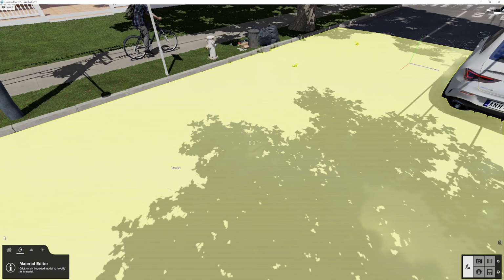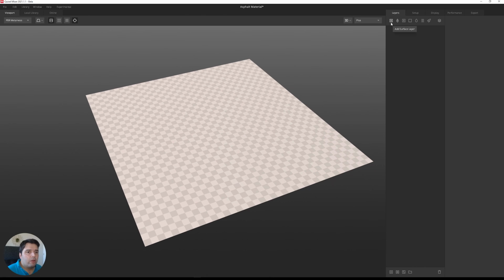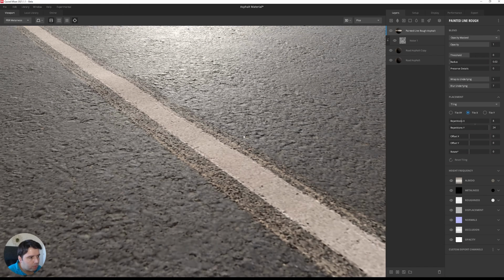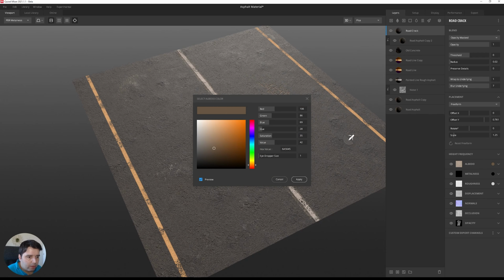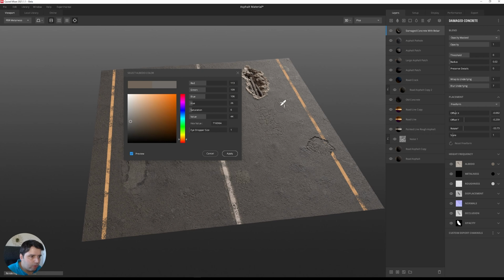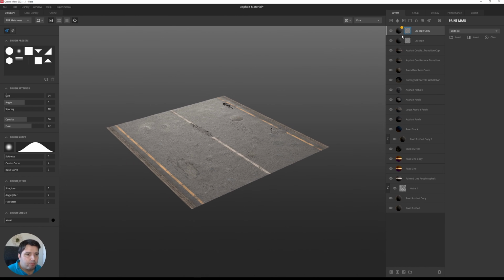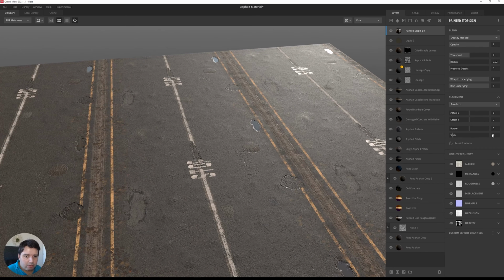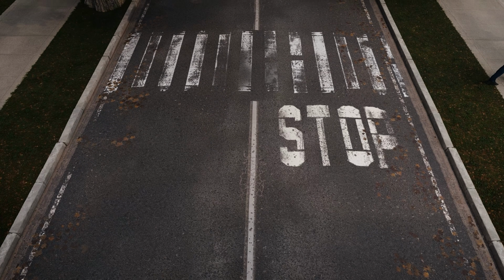How to Make a Road PBR Material - Quixel Mixer Tutorial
In this video, you will see how easy and fast it is to create a complex asphalt road material using Quixel Mixer.

00:00 Introduction
01:23 Quixel Mixer
01:44 Quixel Mixer Interface
04:57 Creating the Material
10:27 Advanced Training
10:37 Creating the Material
29:06 Applying Material in Lumion